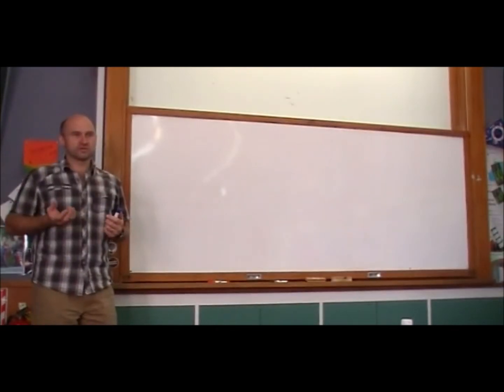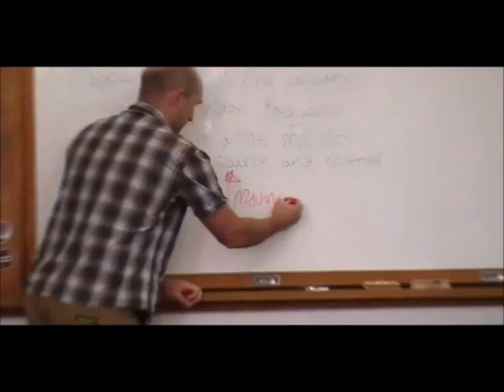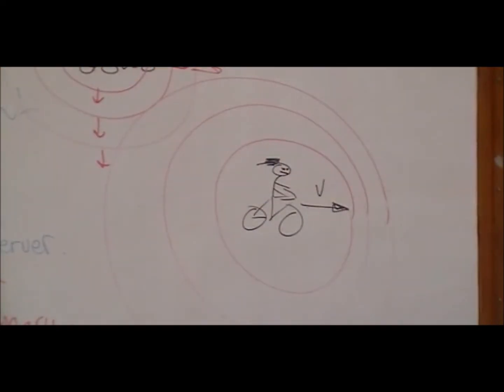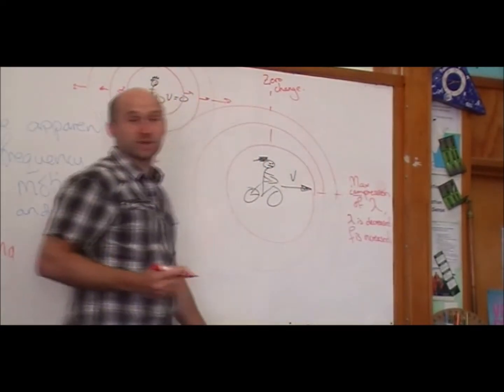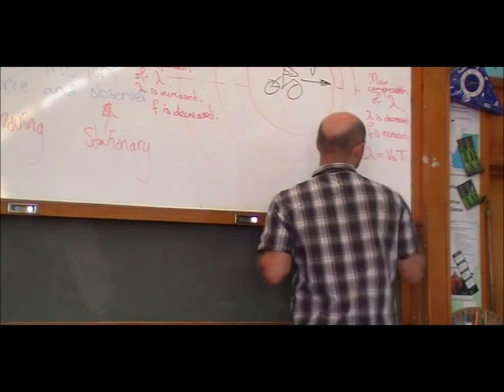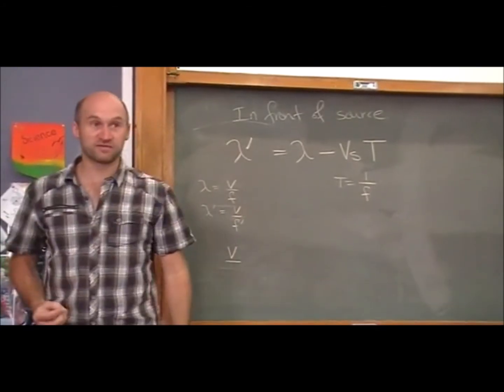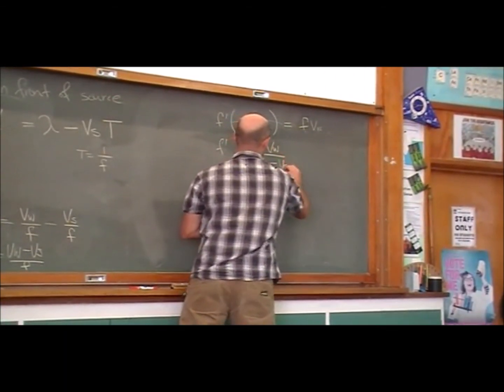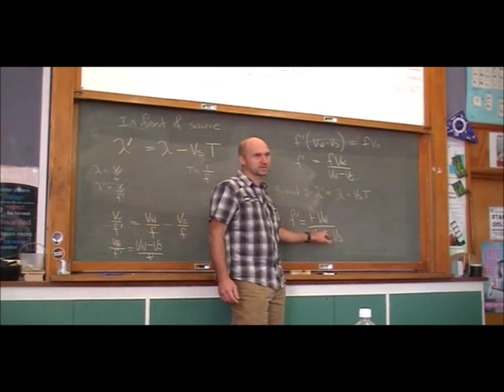Level 3 Physics - Waves - Doppler Effect